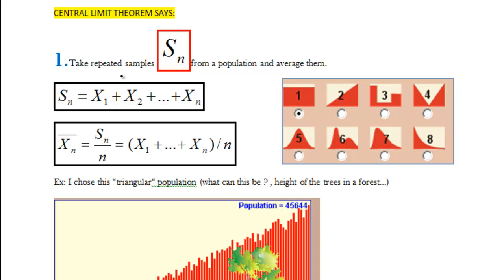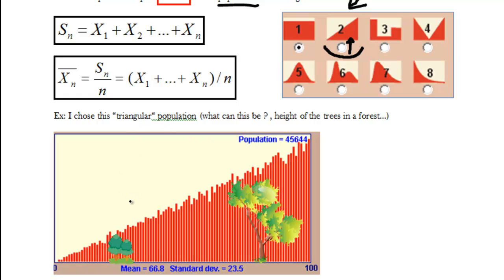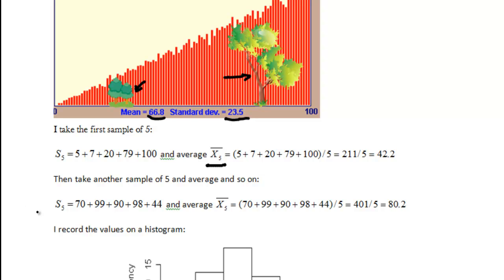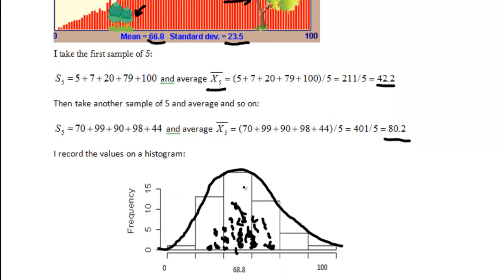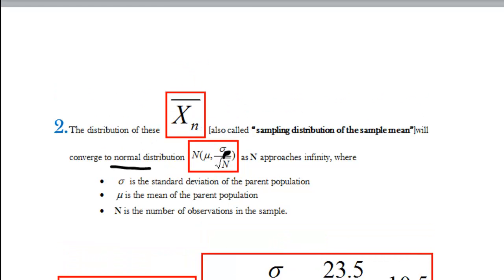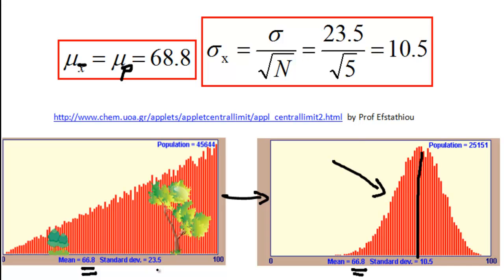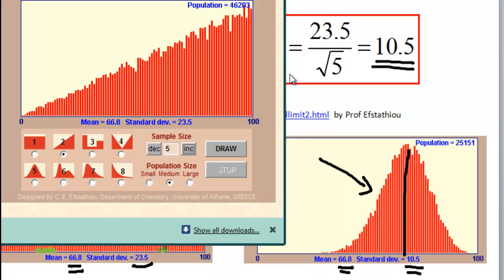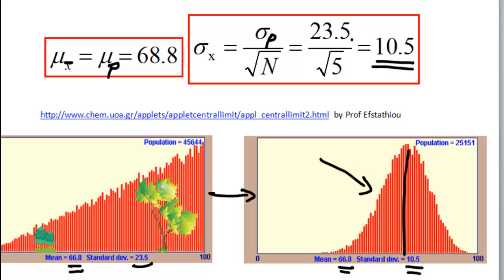Central Limit Theorem (empirical proof)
emprical proof of central limit theorem. Many thanks to Prof Estathiou from University of Athens for letting me use the CLT applets he designed.